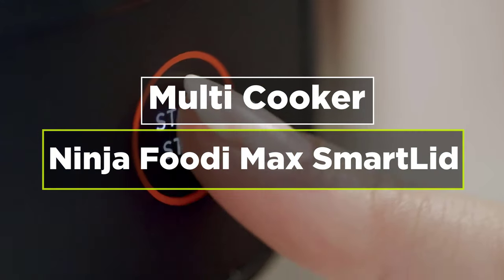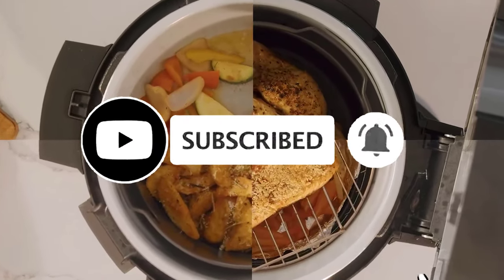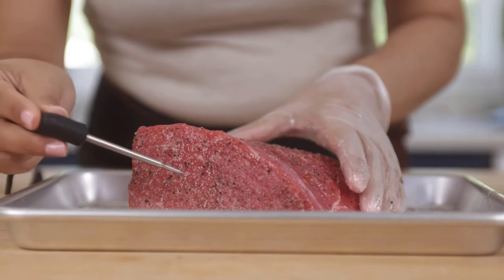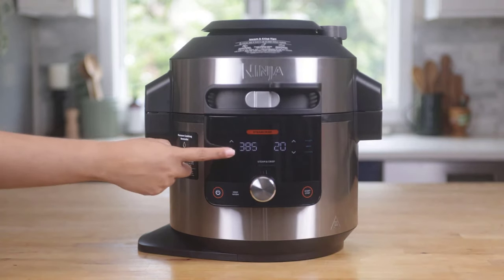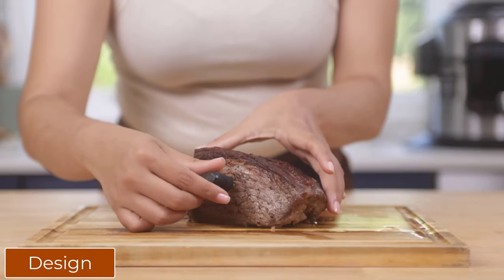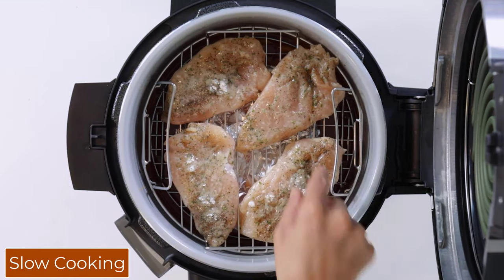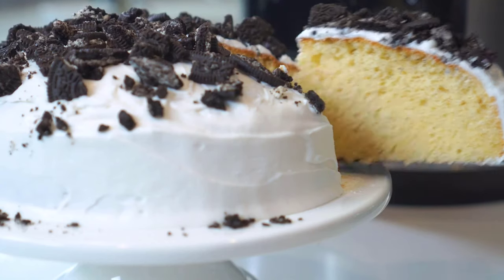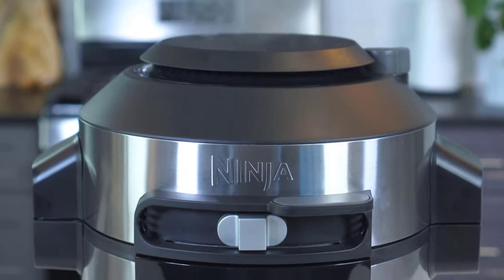✌️Multi Function Slow Cooker 2024🏆 Ninja Foodi Multi Cooker Pressure Cooker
Are you looking for Multi Function Slow Cooker ? At Home Kit, we've researched the best multi cooker on the Market saving you time and money. Today's video is about Multi Function Slow Cooker 2024 - Ninja Foodi Multi Cooker Pressure Cooker!

The Ninja Foodi Max 15-in-1 SmartLid Multi Cooker, is a feature-packed appliance designed to meet a variety of cooking, needs from pressure and slow cooking to air frying and steaming. Offering a significant upgrade from its previous dual-lidded models, the new SmartLid range comes with, just one lid for every function, saving a considerable amount of space! It also has a slick new design, a dough proving setting, and six new combination steam cooking functions. These marry steam with convection-style cooking , such as baking and air frying, for juicy yet crisp roasts, fluffy cakes and even complete meals.

🔶Check Lastest Price Of The Ninja Multi Function Slow Cooker 2024🔶

★Ninja Foodi MAX Multi-Cooker [OP500UK
★NINJA Foodi 11-in-1 SmartLid Multi-Cooker 6L
★Ninja Foodi MAX Multi-Cooker [OP450UK]
★NINJA Foodi MAX 14-in-1 SmartLid Multi-Cooker 7.5L
Maybe you are interested:
👉Top 7 digital 6qt air fryer reviews - best air fryer for family 4 to 6 people